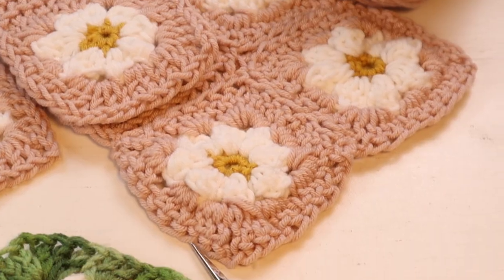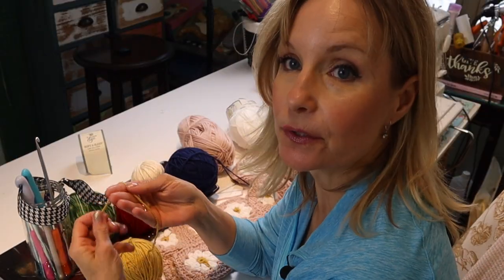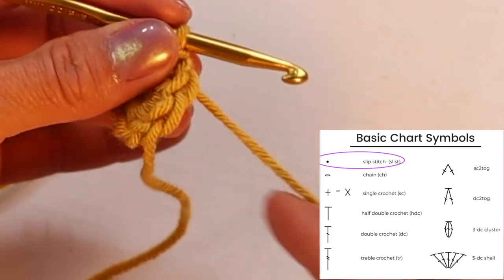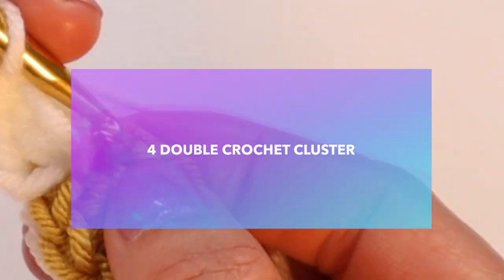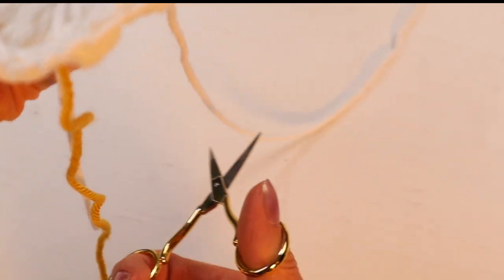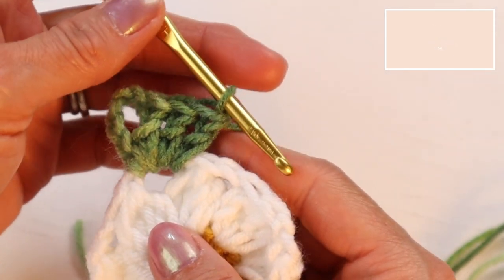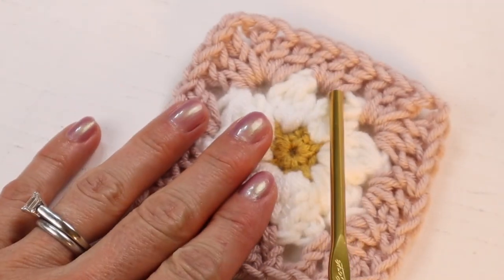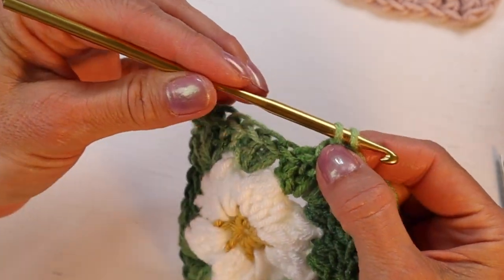Daisy Granny Square Tutorial//LEFT HANDED. Beginner to Intermediate 1 HD 1080p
Are you left-handed and want to learn how to crochet? Then this video is just for you! Today, I’m going to show you how to make a beautiful daisy granny square using your left hand.
This step-by-step tutorial is perfect for beginners to intermediate crocheters alike. I'll guide you through each stitch, so you can create your own gorgeous daisy granny square in no time.
Whether you're making a blanket, a scarf or clothing, or just practicing your crochet skills, this pattern is sure to impress.
So, grab your hook and yarn, and let's get started on this fun and colorful project!  Happy crocheting!

YOU MAY ENJOY WATCHING:

✅ DIY Zip Tote Tutorial:

 • DIY zip tote tuto...
✅ 30 minute clear vinyl pouch

✅ HOW to fix your Juki needle threader

✅ HOW to sew a BUCKET HAT & SHOWCASE

 • How to Sew a Buck...

Juki TL 2010 Q Sewing Machine
Fiskars 45 mm Rotary Cutter
US Art Supply Pink/Blue Professional Self-Healing Mat 36”x 48”
Fiskars Premier No. 8 Easy Action Scissors 10”
Wenice Sewing Machine Light Strip, LED
Sewing Clips in metal tin
Omnigrid Quilter’s Ruler 1” x 12-1/2”
Omnigrid Quilter’s Ruler 6.5” x 24”
Omnigrid Quilter’s Ruler 7.5” square
Omnigrip Neon Quilter’s Ruler 8.5” x 8.5”
Dritz Sliding Marker Sewing Gauge
Dritz Dual Purpose Disappearing Ink & Mark-B-Gone Pen
Sharpie S-Gel Pens 0.5
Pilot Frixion Pens, Erases Clean
Savina Seam Roller & Stilletto
Movo Mini-Duo Wireless Microphones for Camera
Oliso Mini Project iron